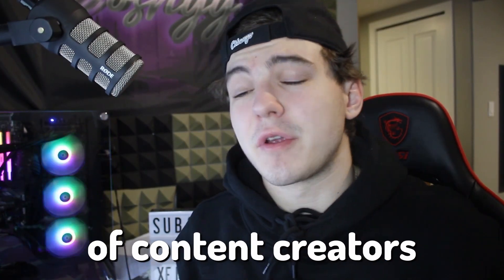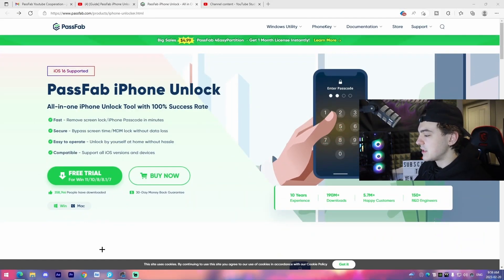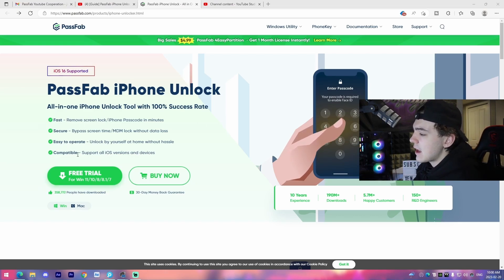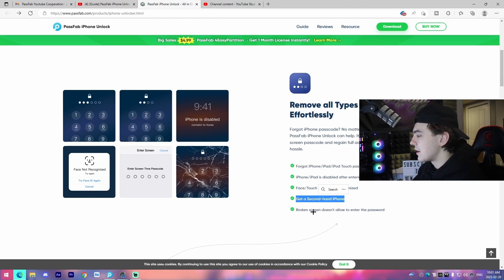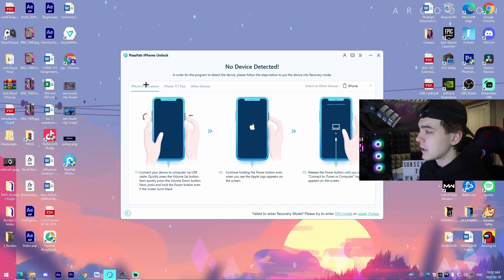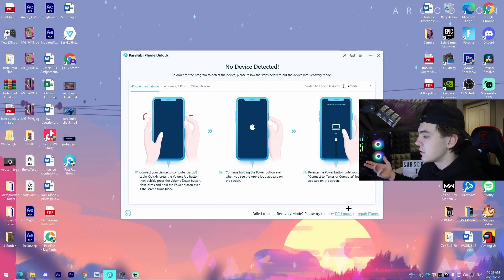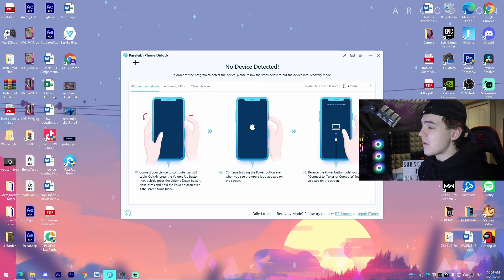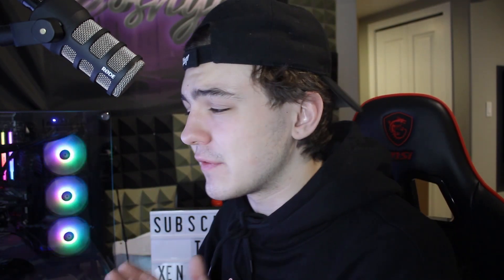How to Unlock iPhone Without Passcode or Face ID? (2023 Update)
Try PassFab iPhone Unlock unlock by yourself at home without the hassle, and remove all types of screen passcode effortlessly.

Forgot iPhone Passcode without Restore? Forgot iPhone/iPad lock screen passcode? Forgot Apple ID and password? Need to bypass the screen time passcode or bypass MDM on your iPhone/iPad? PassFab iPhone Unlock will help you unlock your iPhone/iPad without a passcode, unlock Apple ID, and bypass the screen time passcode, and MDM without iTunes or iCloud in several minutes.

music @KingEF

How to UNLOCK iPhone WITHOUT The Password! | 2023 Best Method!